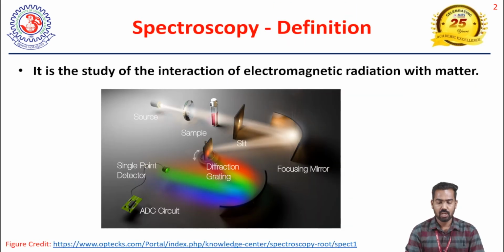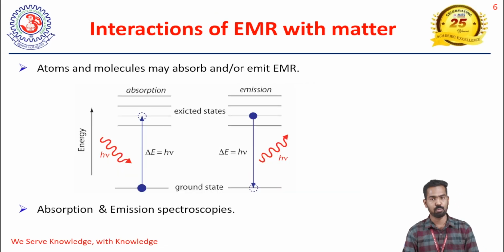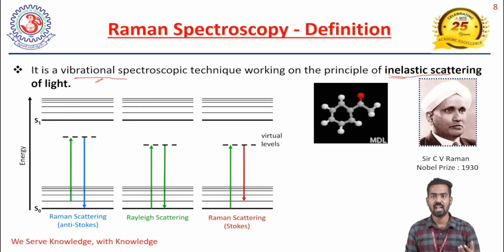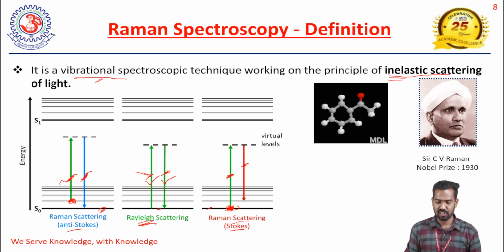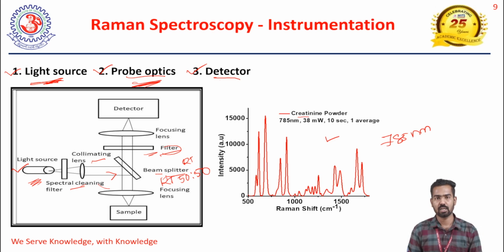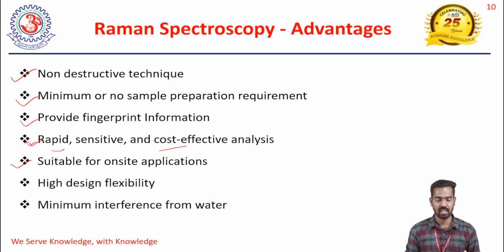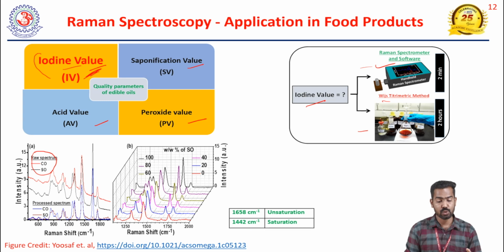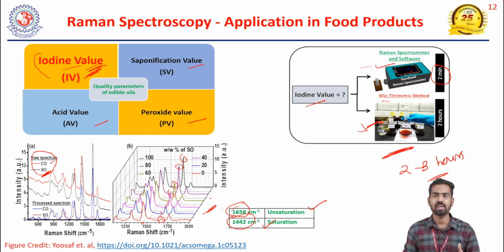Introduction to Raman spectroscopy, Dr Sanoop P, Asst Prof, Department of Chemistry, MITS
Introduction to Raman spectroscopy